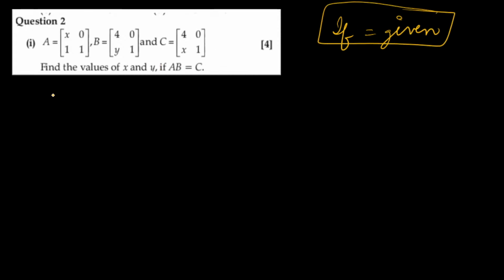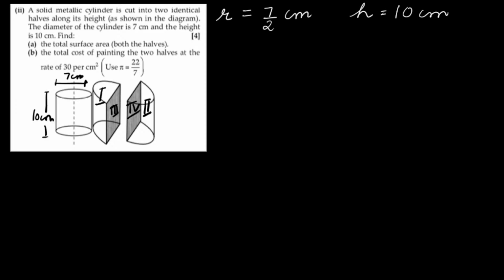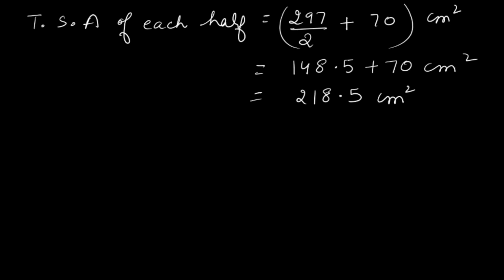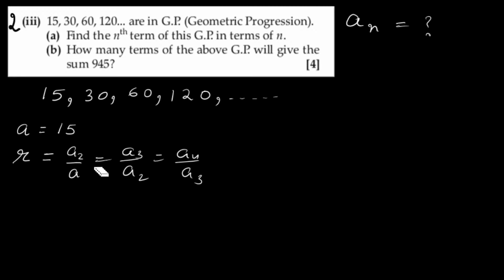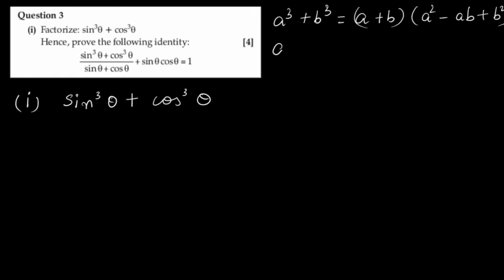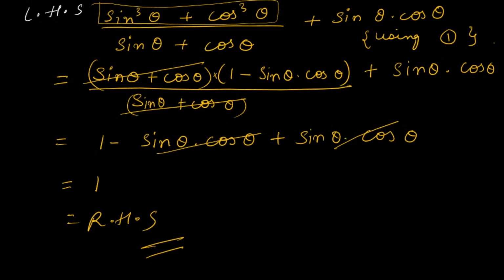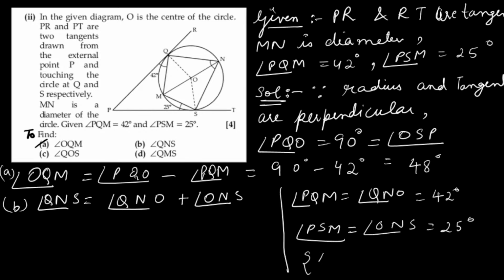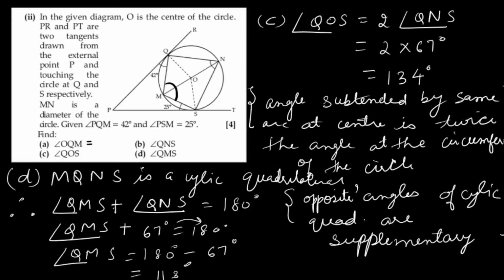ICSE MATHEMATICS PAPER 2024 | TARGET BOARDS 2025 | PART 2 | CLASS 10